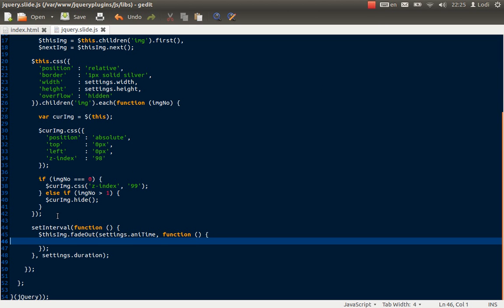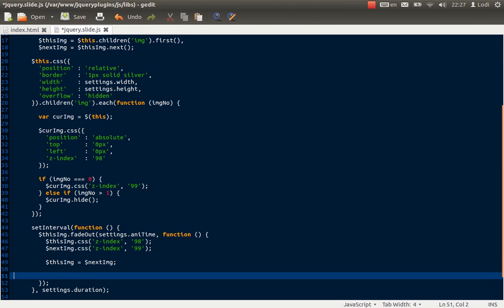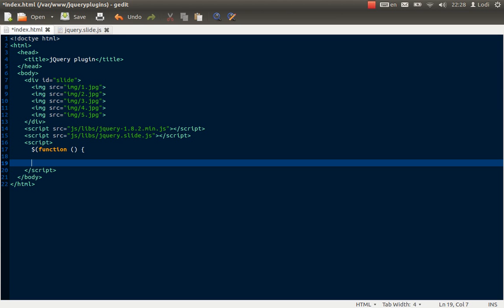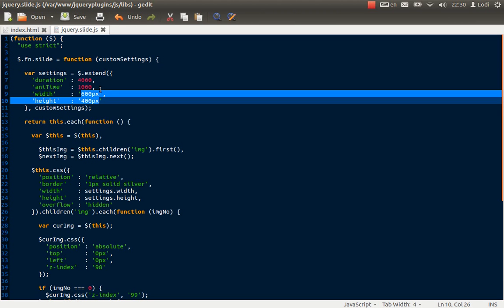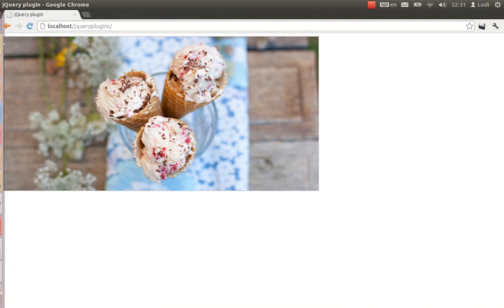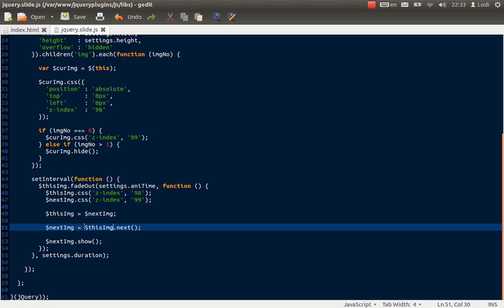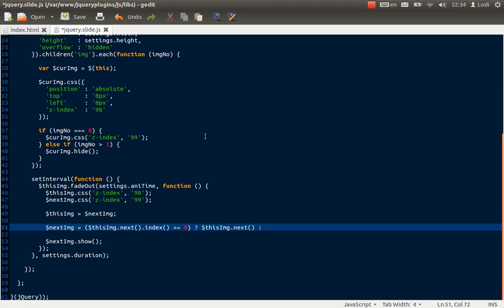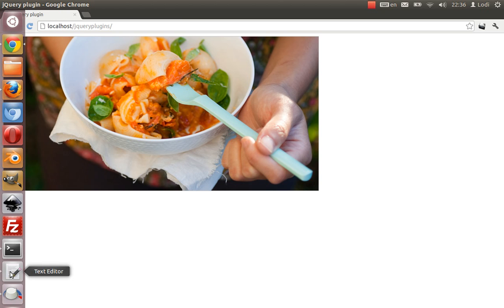How to make a jQuery plugin - part 3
For more of my stuff go visit my . There will be a written version of this tutorial.
In this video I will be talking about what goes inside the setInterval function.